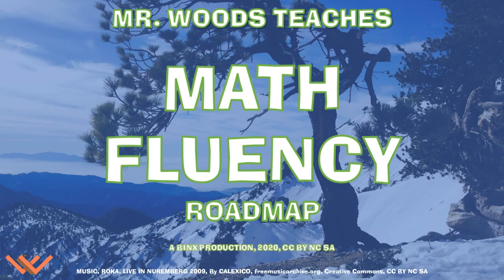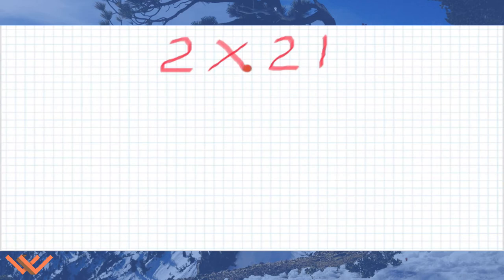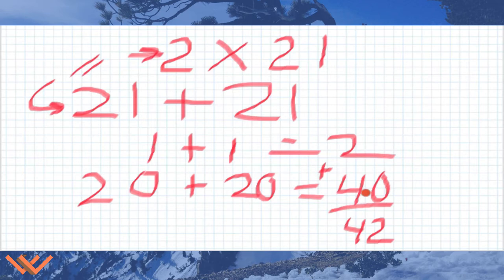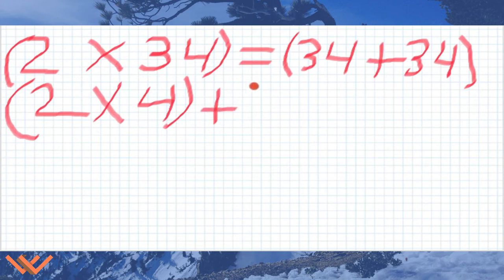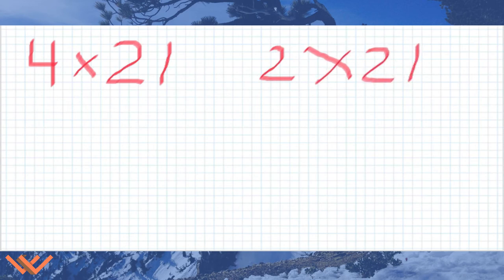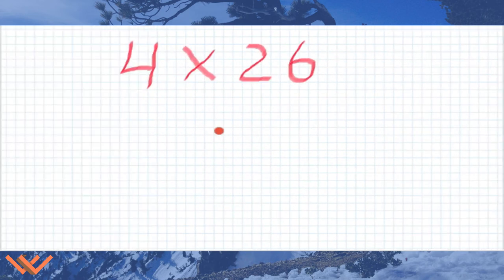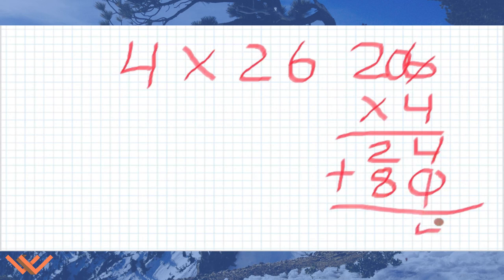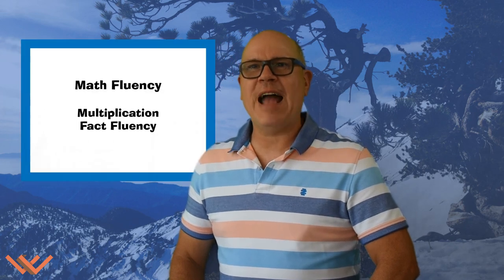Mr Woods Teaches | Math Fluency | Multiplicative Addition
Math Fluency

Music/SoundFX

Videography/Photography